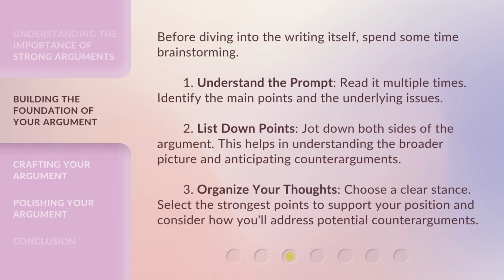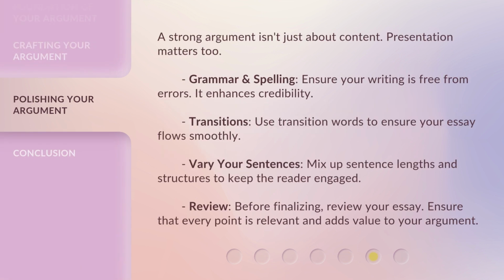Developing Strong Arguments for GMAT's Analytical Writing Assessment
Mastering Strong Arguments for GMAT's Analytical Writing Assessment • Learn how to develop strong arguments for GMAT's Analytical Writing Assessment in this informative video. Discover the importance of clarity, relevance, and depth in your arguments. Gain valuable tips on building the foundation and crafting a well-structured response. Enhance your critical thinking and writing skills to excel in this essential section of the GMAT!

00:00 • Introduction - Developing Strong Arguments for GMAT's Analytical Writing Assessment
00:32 • Understanding the Importance of Strong Arguments
01:10 • Building the Foundation of Your Argument
01:48 • Crafting Your Argument
02:43 • Polishing Your Argument